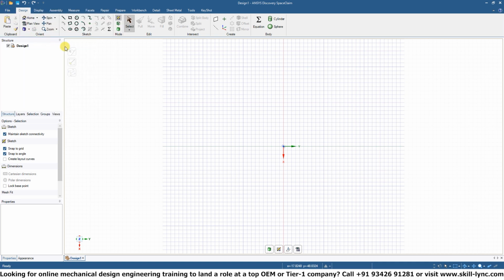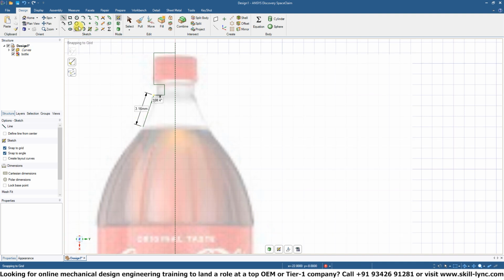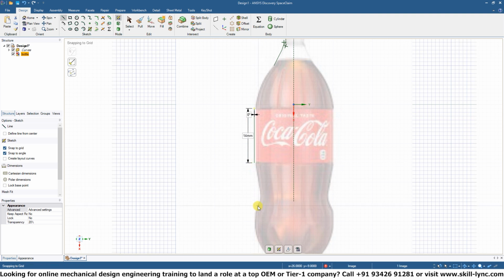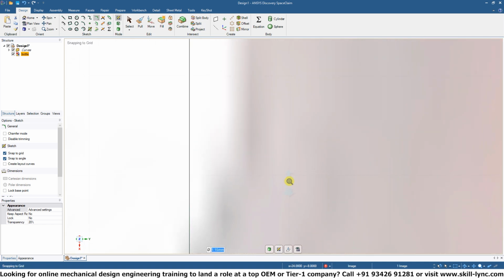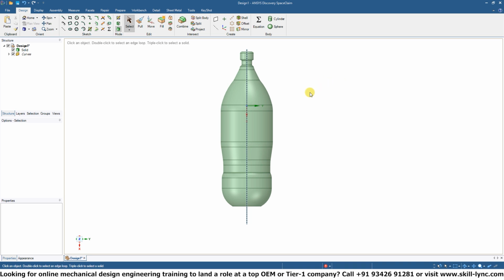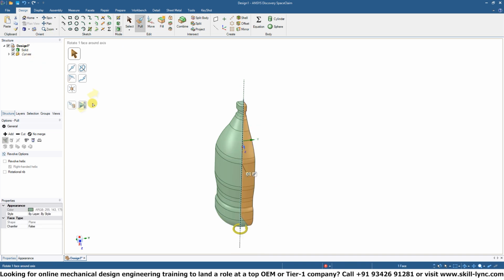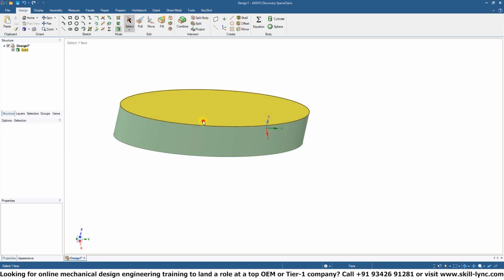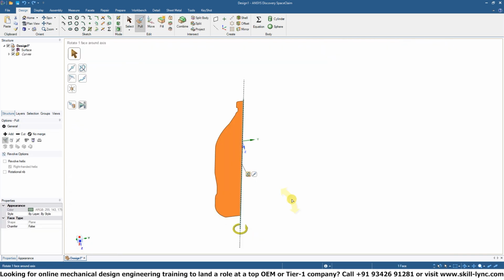Additive Manufacturing & 3D Printing with Ansys SpaceClaim | Beginner to Advanced Tutorial Ep 5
Welcome to Episode 5 of the Additive Manufacturing series! This episode takes a big leap into real-world applications, where we learn to turn 2D images or drawings into 3D models using Ansys SpaceClaim. Whether it's a soda bottle or a custom design, this hands-on tutorial will guide you through importing, tracing, and modeling your ideas into reality. 🚀

Plus, we’ll explore advanced tools like Revolve and Scale Body to refine and customize your designs further!

Key Highlights:
🖼️ Importing 2D images and aligning them with the workspace.
✏️ Tracing reference sketches to create precise 2D outlines.
🔄 Using the Revolve Tool to turn sketches into 3D objects.
🔍 Scaling 3D models for different dimensions with Scale Body.
🎯 Real-world applications of additive manufacturing tools.

Chapters:
0:00 - Introduction & Overview of Exercises
0:28 - Importing 2D Images into Ansys SpaceClaim
2:16 - Tracing Sketches for 3D Models
6:39 - Refining Geometry with Tools like Corner & Arc
9:38 - Creating a 3D Bottle Using the Revolve Tool
12:40 - Scaling Models with the Scale Body Tool
14:52 - Example